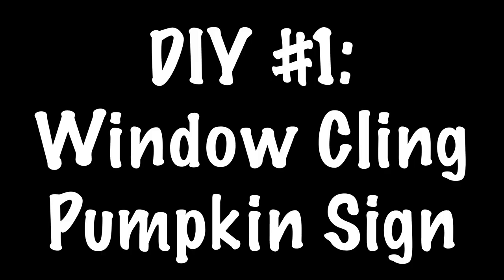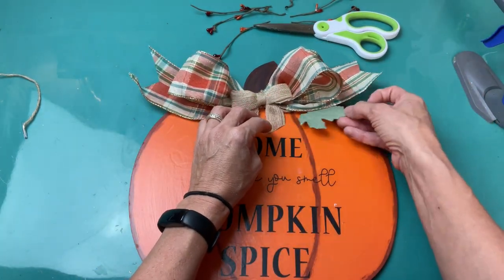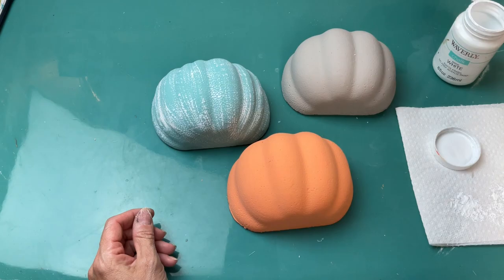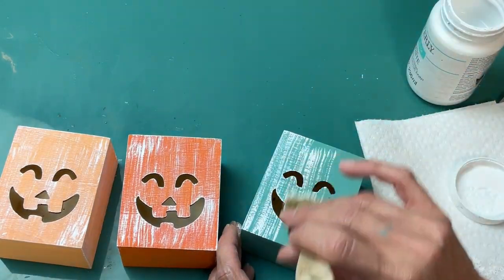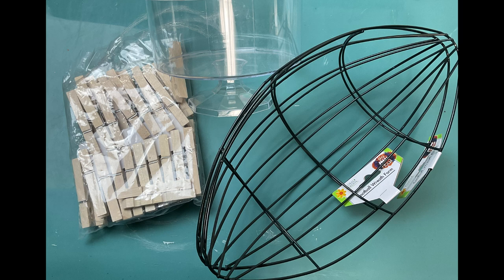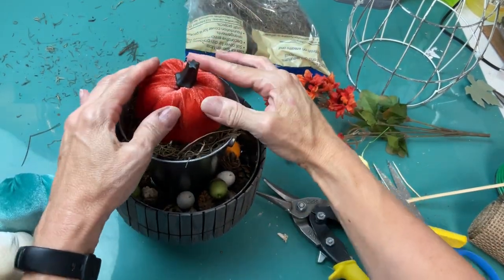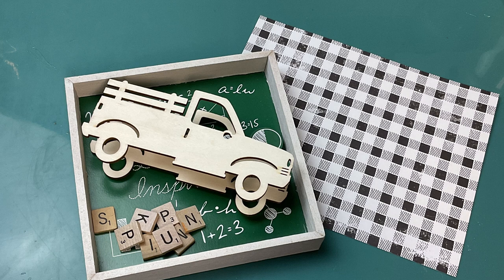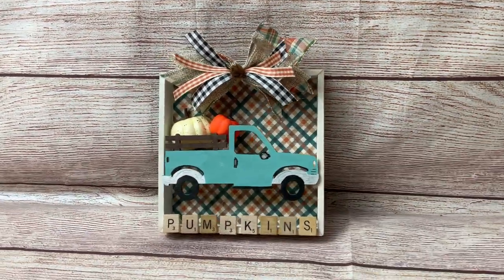$1 HIGH END EASY FALL WOOD DIYs 2021 | DOLLAR TREE FALL DIYs | BUDGET FRIENDLY | FARMHOUSE DECOR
(MUSIC USED WITH PERMISSION - LUMAFUSION APP)

Hello Friends!
I had SO MUCH FUN creating these 6 budget-friendly High-End FALL home decor diys in the farmhouse style for you.  I hope you like them too.  Let's try to get this video to 5,000 LIKES!

SAVE THIS VIDEO AND USE THESE TIME-STAMPS TO EASILY RETURN TO YOUR FAVORITE DIYS:
00:00  Introduction
00:29  DIY #1 - Window Cling Pumpkin Sign
05:29  DIY #2 = Pumpkin Trio Gather Sign
11:47  DIY #3 - My Little Pumpkins
19:18  DIY #4 - Cage Cloche Display
25:26  DIY #5 - Grateful, Thankful, Blessed Word Blocks
28:10  DIY #6 - Pumpkin Truck 3D Sign

AMAZON STOREFRONT